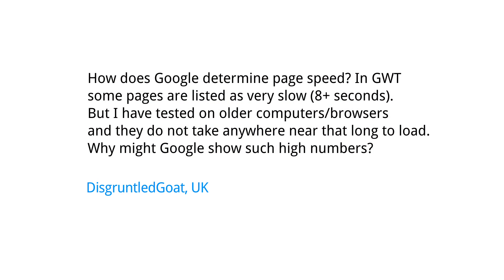How does Google determine page speed?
How does Google determine page speed? In GWT some pages are listed as very slow (8+ seconds). But I have tested on older computers/browsers and they do not take anywhere near that long to load. Why might Google show such high numbers? DisgruntledGoat, UK